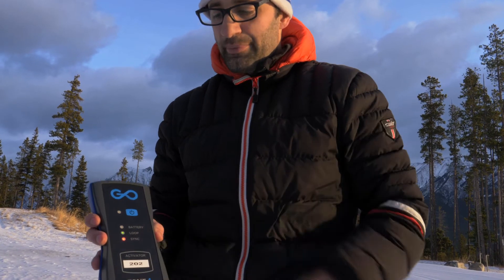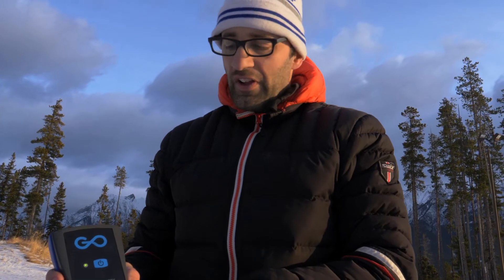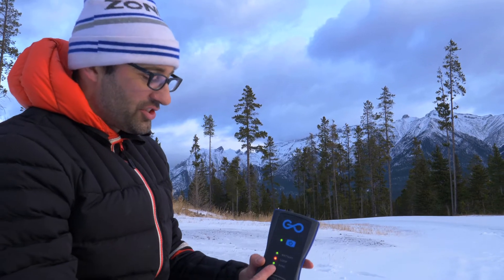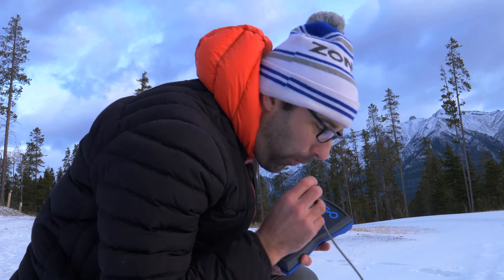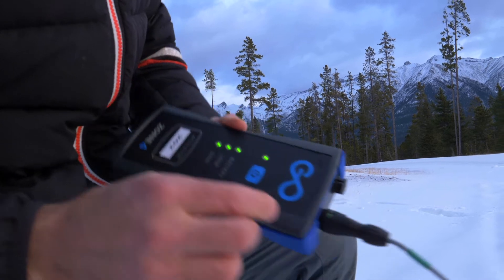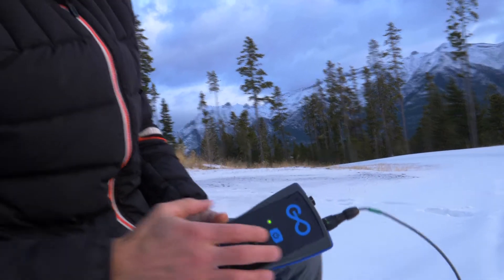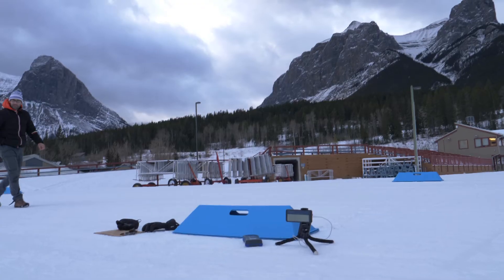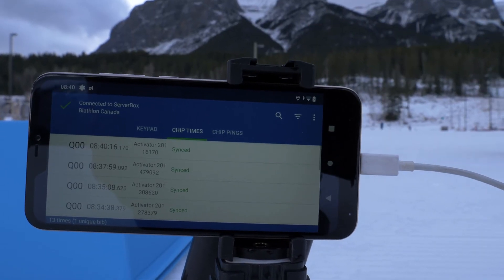How to Test a Timing Point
This video show how to test your timing point in the field once the timing loop has been setup. A timing point consists of an Activator and a wire loop.